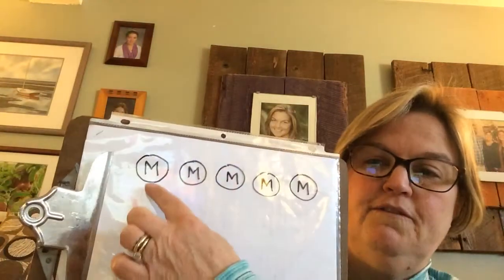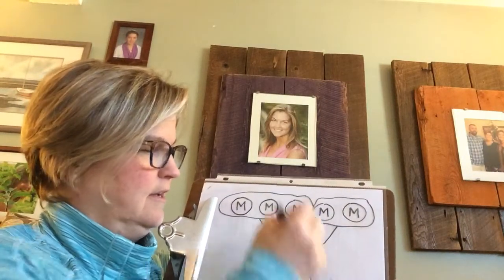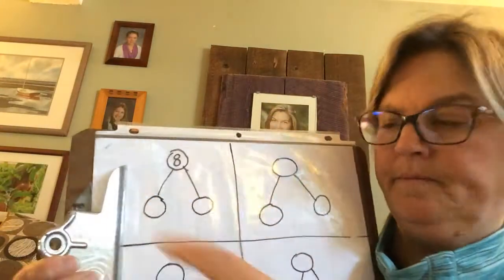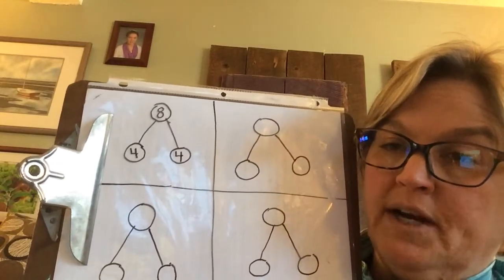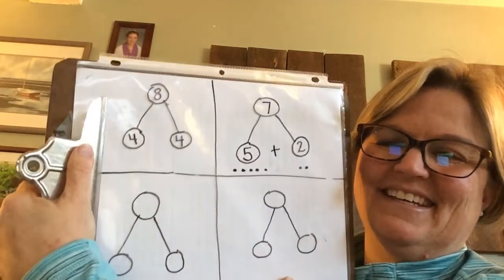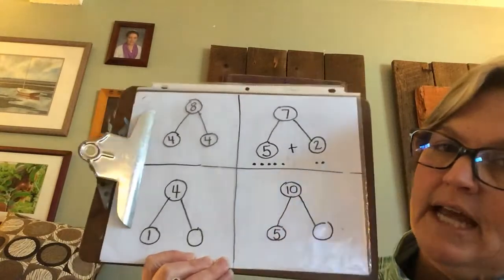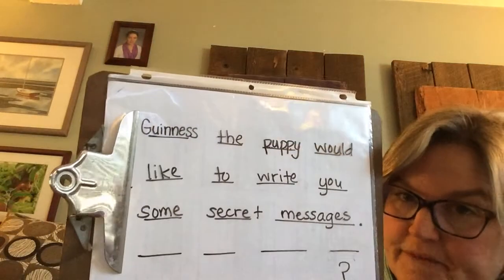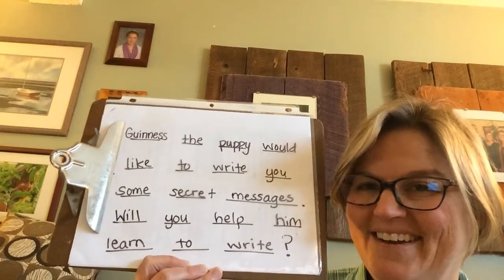4/28/20 part 1